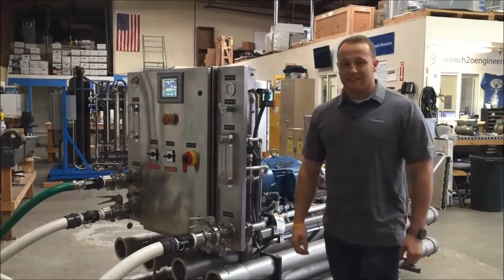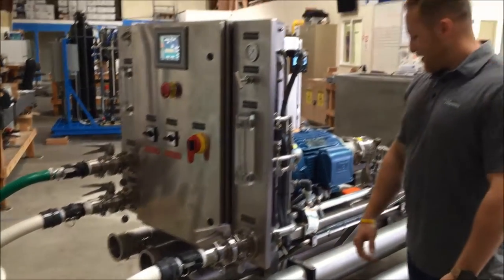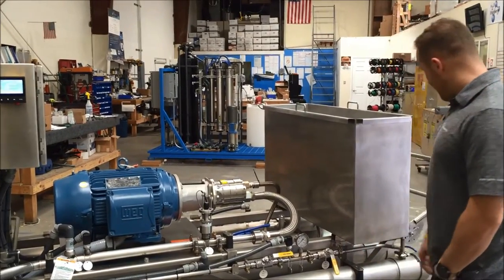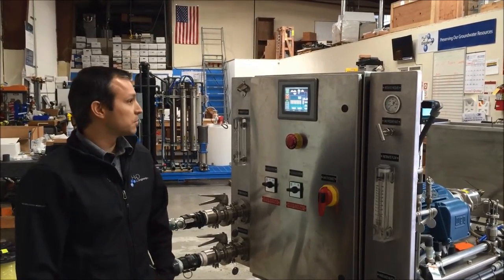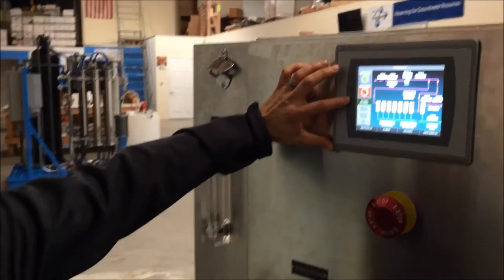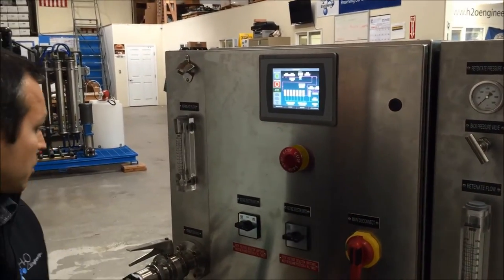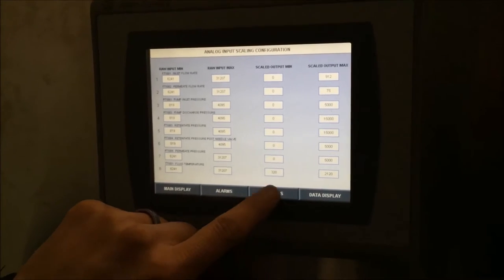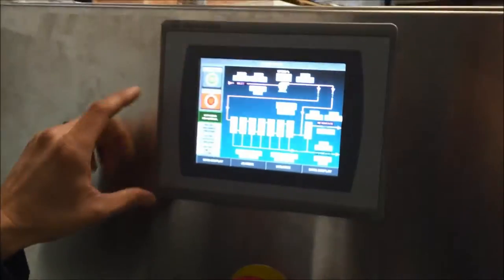Stainless Steel RO System for Wine Juice Concentration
Stainless steel RO system for wine juice concentration.  Designed and fabricated by H2O Engineering.  The system is capable of 15 GPM at 1500 PSI.  It includes the following: HMI with remote access, phase switch for alternate power sources, measure pressure, temperature and flow, option for Brix monitoring and CIP tank.